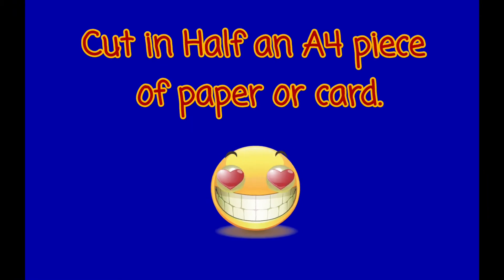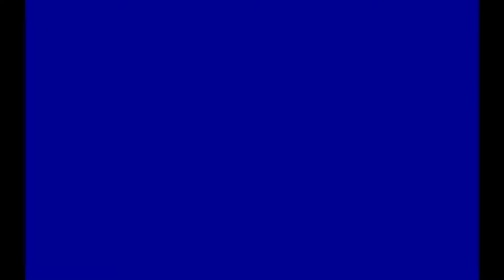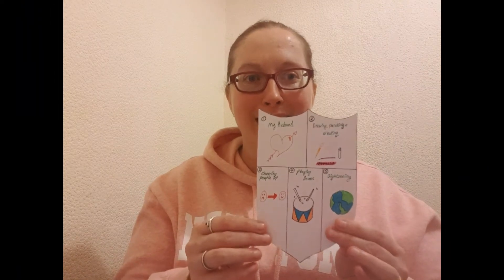Carolines Craft Corner - Episode 9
Another episode to help you maintain and strengthen your mental health. Today we craft a shield reminding us of some of the good things in our lives.